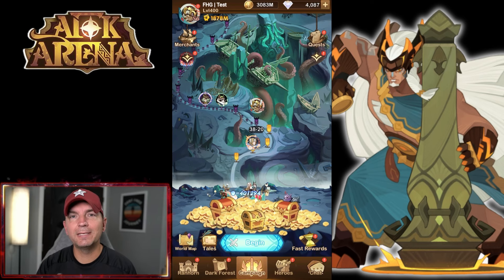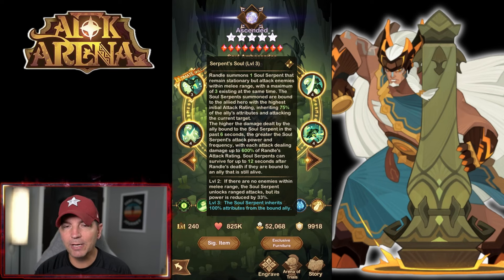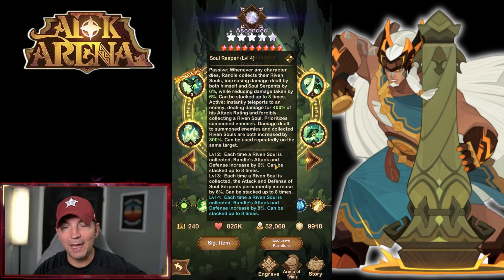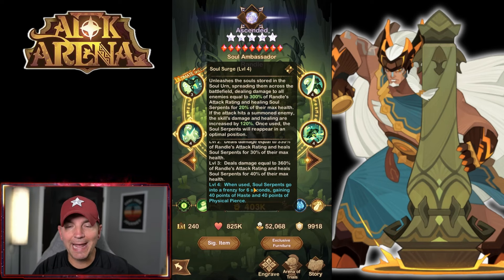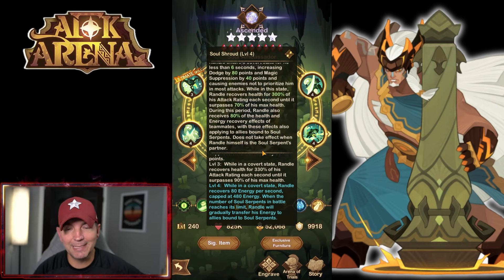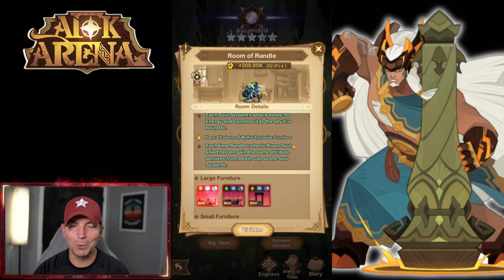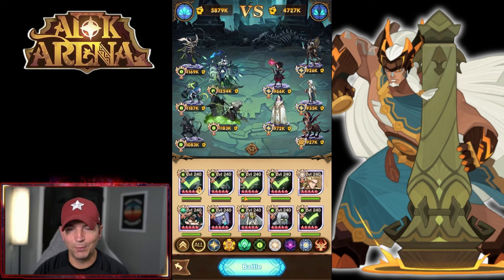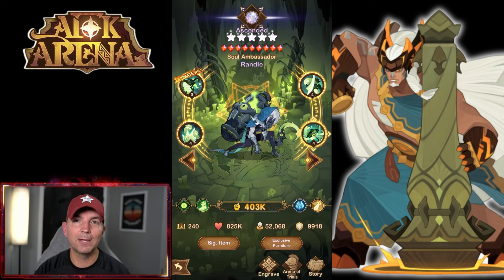Is This The Most POWERFUL AFK Arena Hero Yet?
Seems pretty crazy in how this one works